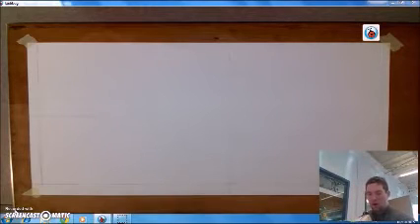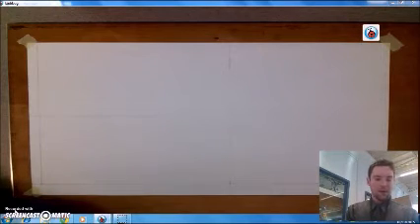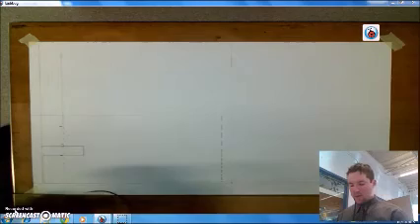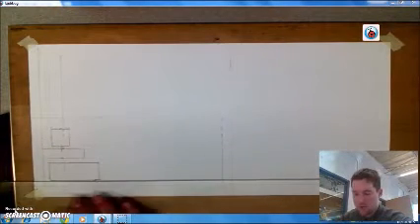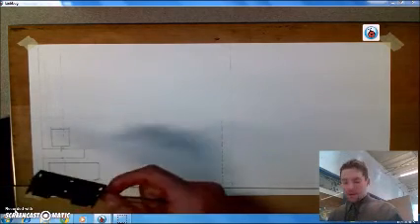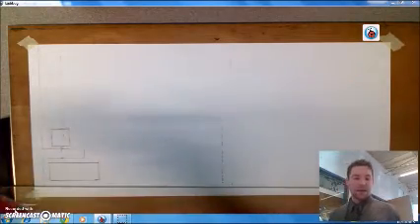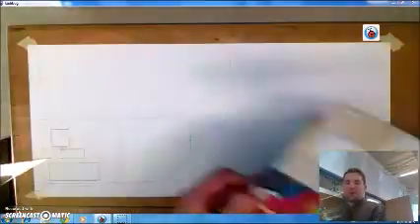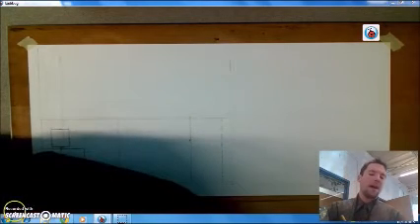MPMS Technology - Drawing a Top View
Watch this video to prepare for class when you need to create a top view of your solar car